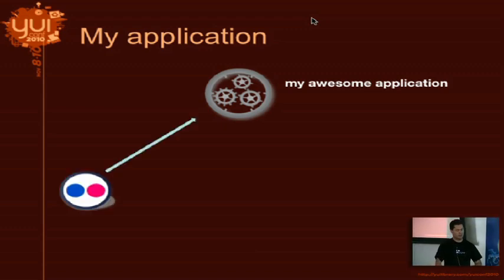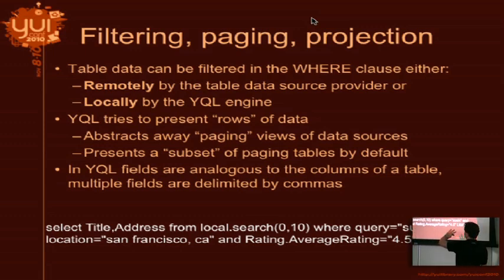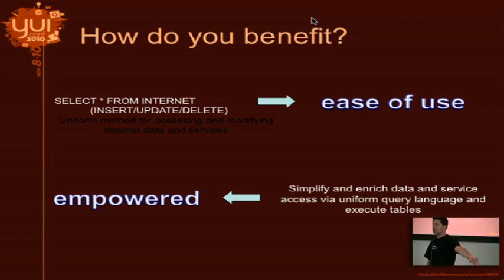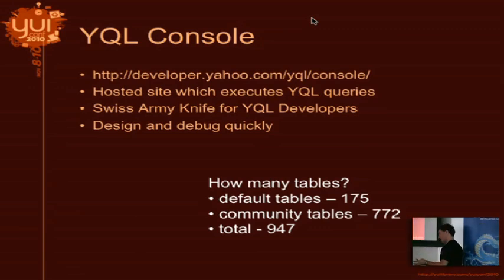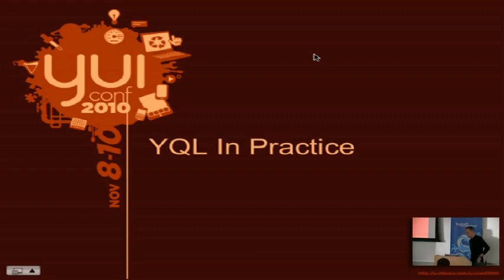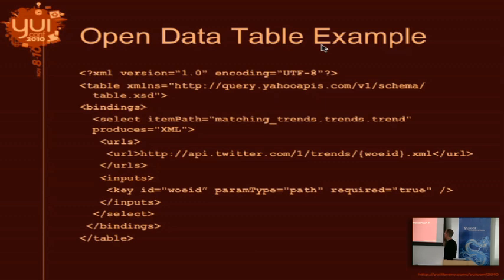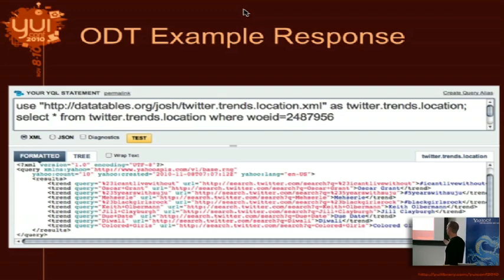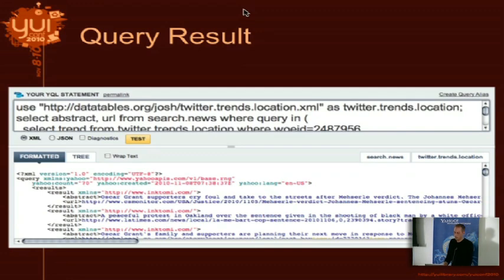YQL: An Introduction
Mirek Grymuza and Josh Gordineer are members of the team that brings you YQL, the remarkable Yahoo data service that turns the internet into a database accessible via familiar SQL-style syntax. In this talk from YUIConf 2010, they provide a baseline introduction to YQL's history, features, and core uses.